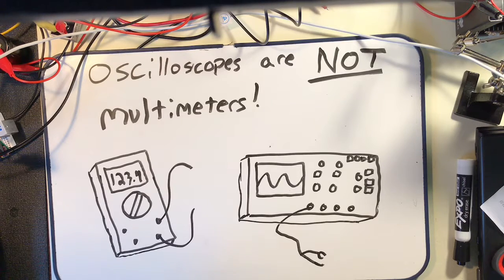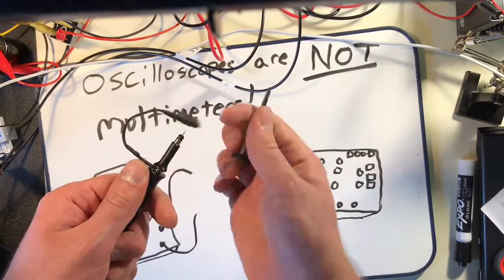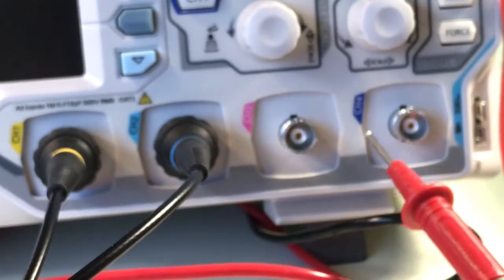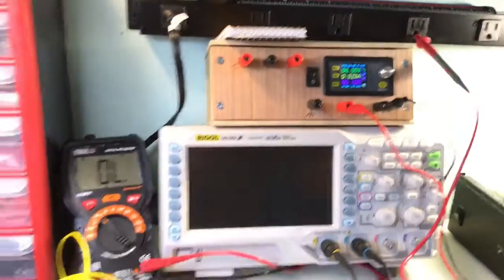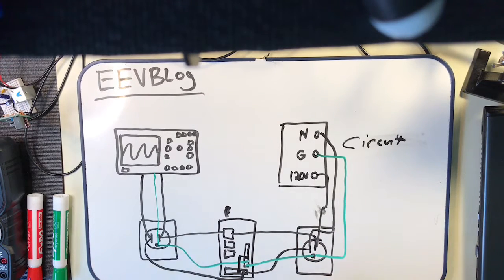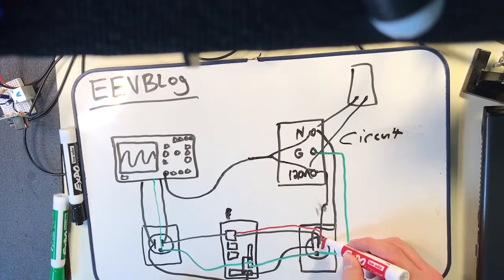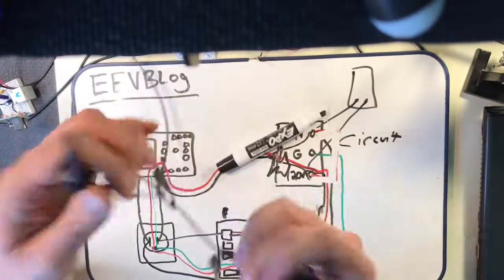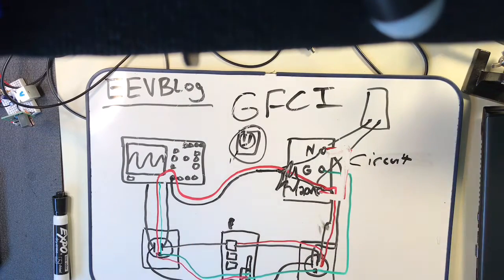Oscilloscope Safety - How to use your scope safely!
This is a very condensed version of a video by EEVblog (and others) about potential safety problems from oscilloscopes. To view a more comprehensive video, look over to EEVblog's "How not to blow up your oscilloscope" video.

Best for Pros
200 Mhz Digital Oscilloscope 2 Channels, Grey

Best for Hobbyists
Handheld Digital Oscilloscope Kit